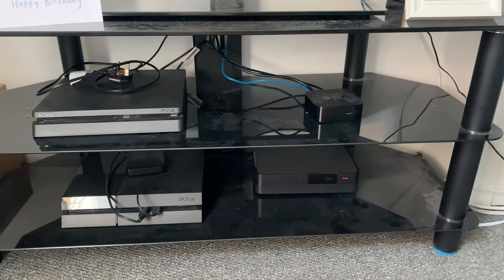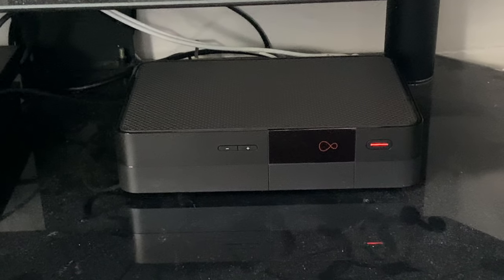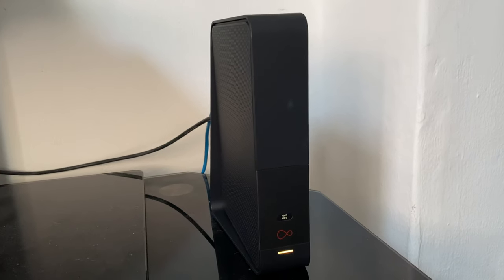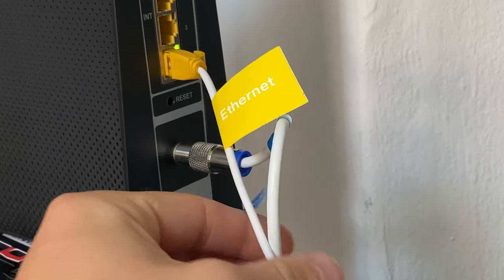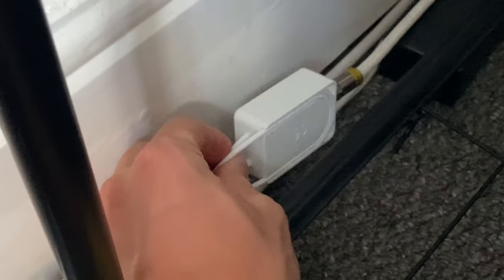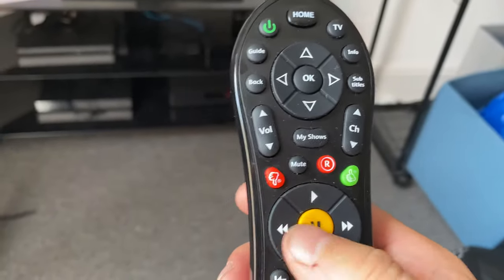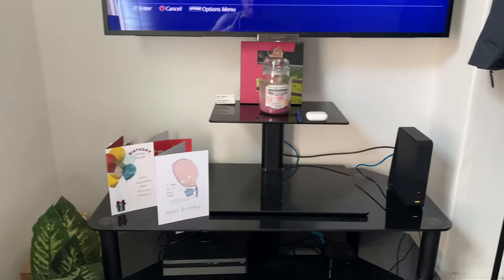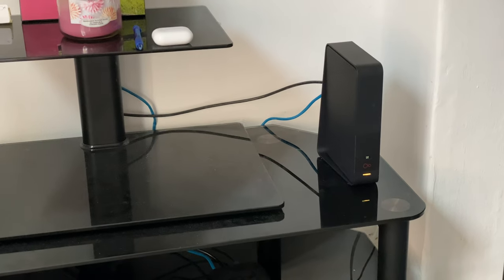Virgin Media Setup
In this video I show my latest setup with my new addition of Virgin Media.